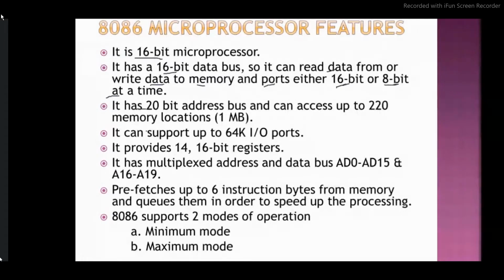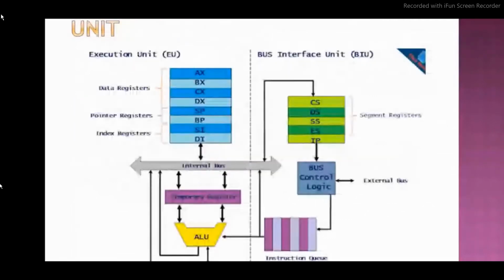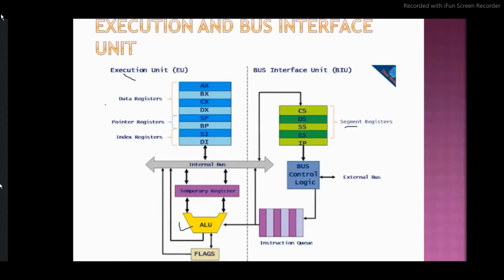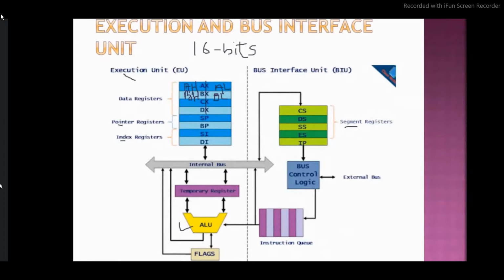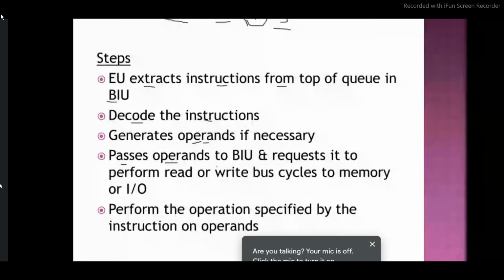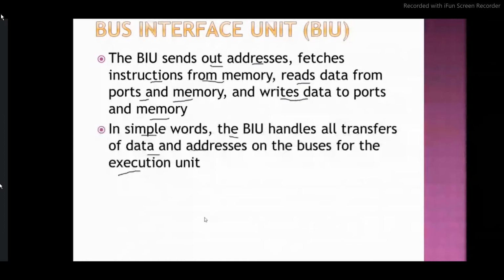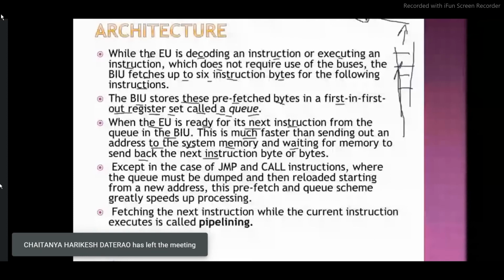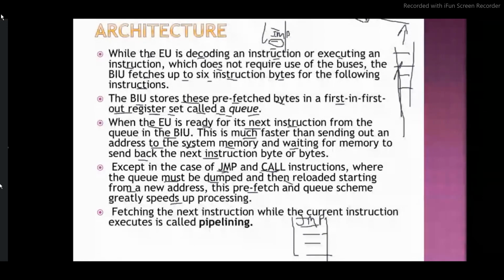Introduction to Microprocessor 8088 & 8086 in Hindi || 2nd Year || Lec 1 || IT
Learn.
8088 | 8086 Microprocessor

Microprocessors are considered to be the brain of computer memory. They were first developed in 1971, by a group of individuals at Intel. Since then there has been a vast development in them, with every new processor in the market having faster processing speed.

Not all devices use microprocessors as some may not require processing capacity while some are created for that. Fans and tube lights will not need microprocessors whereas remote and traffic lights need them. They have an in-built algorithm that gives a certain output.

Sipna COET [ IT Branch ]

Training Session [ C Language ]

OOP [ Java ]